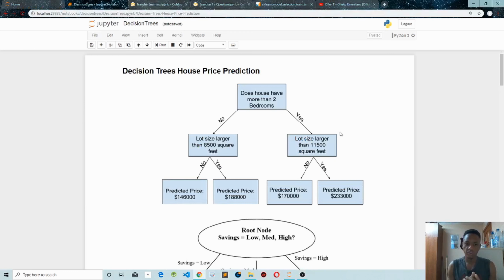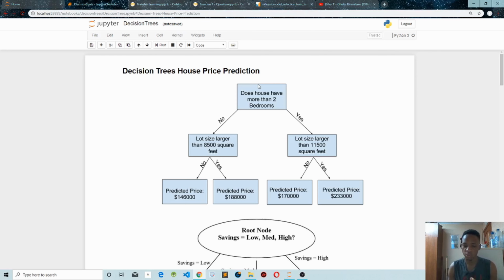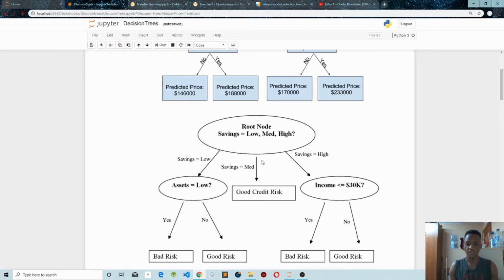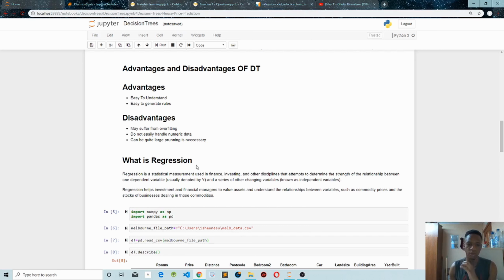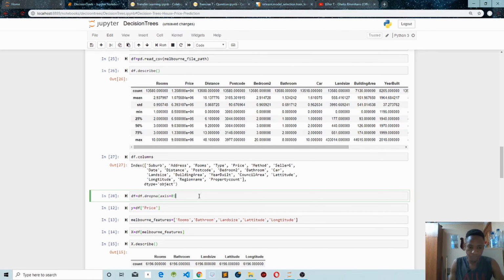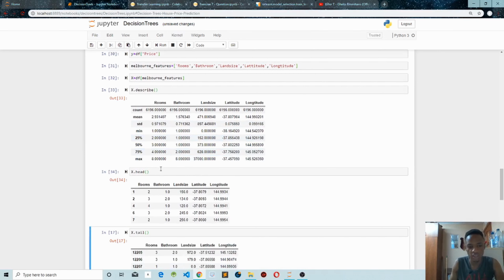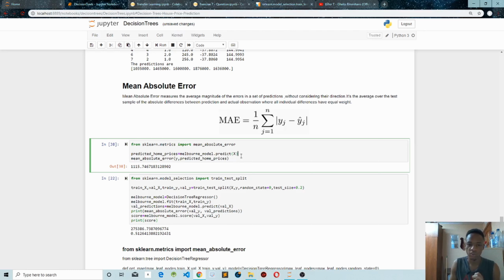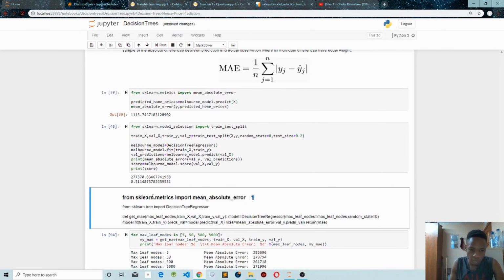Decision Trees Introduction with ScikitLearn (Predicting House Prices Using Decision Trees)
In this video l am going to show you how decision trees work and how to use them to make predictions. I will be using the scikit-learn library to implement decision trees , we will be predicting the prices of houses based on different features.